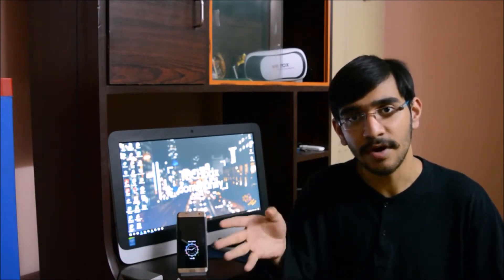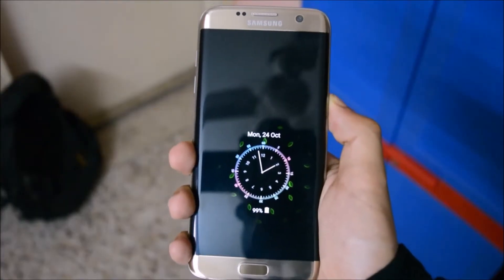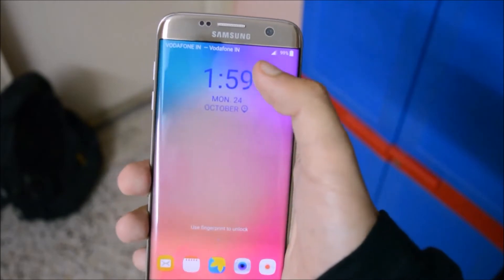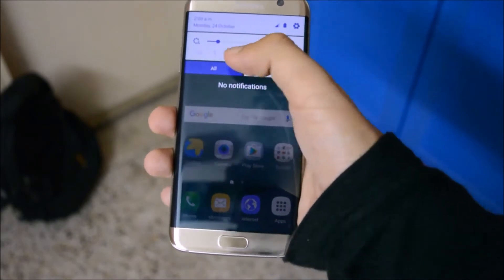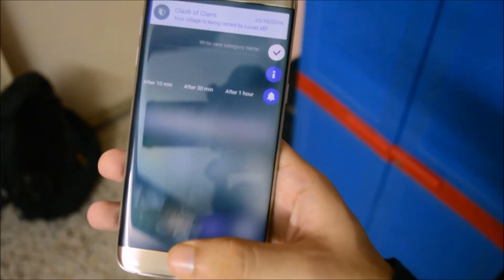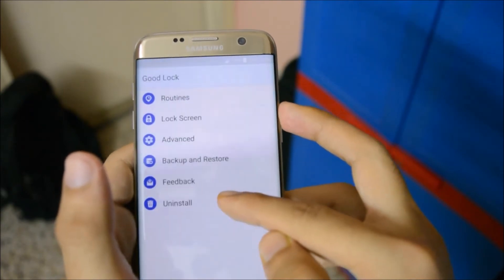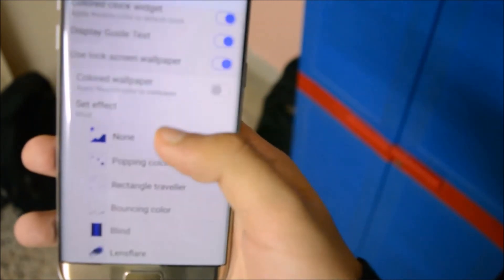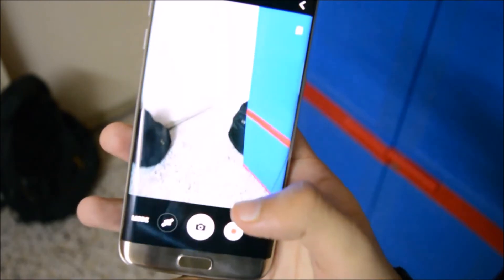Reviewing SAMSUNG's GOOD LOCK UI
The video goes in depth with the GOODLOCK UI by samsung!

The S7 EDGE has been used here for the review purpose.

Hope you get all your required information on the UI !

Download link for the apk is given below